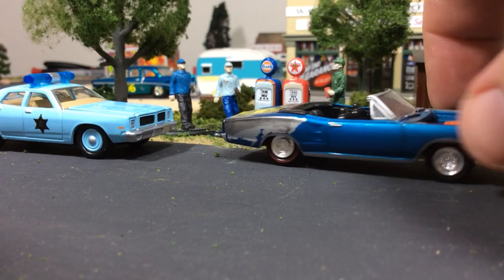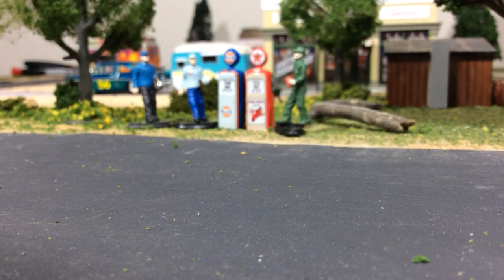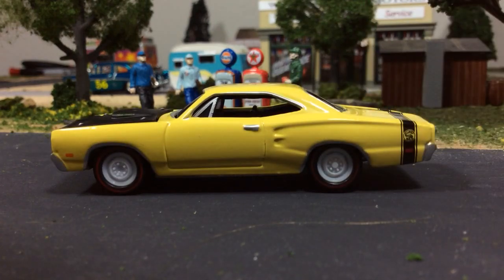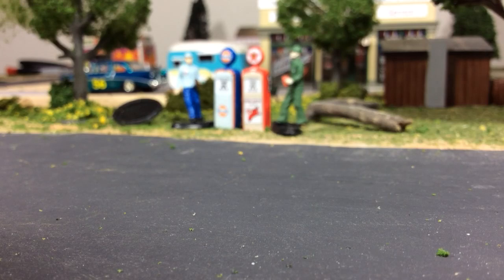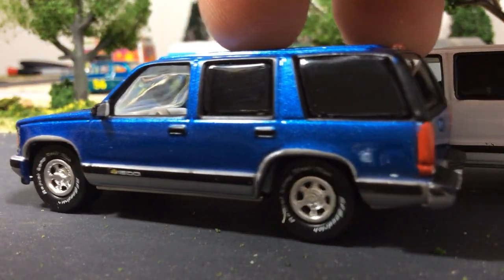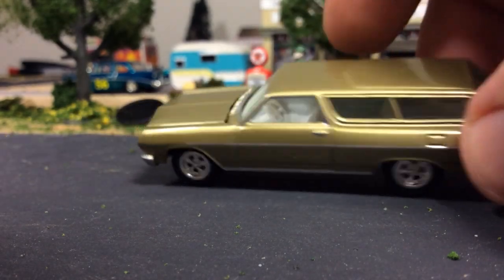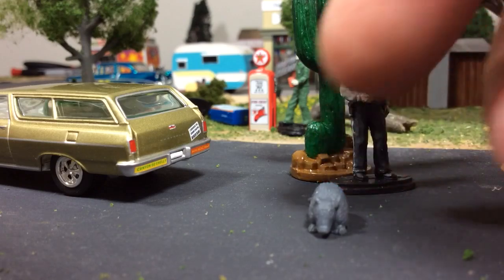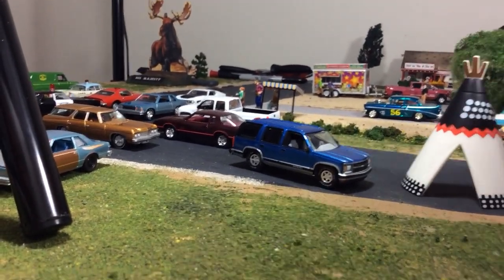Cracking Some White Lightning